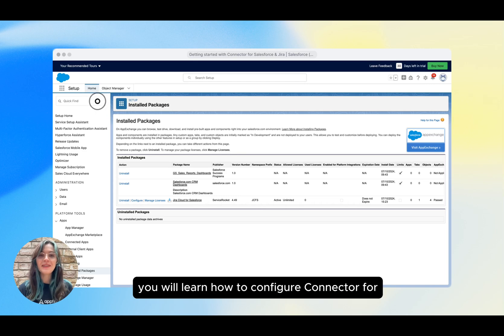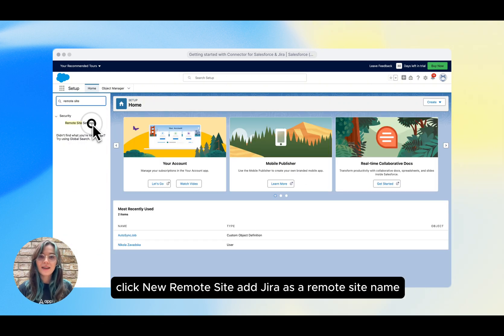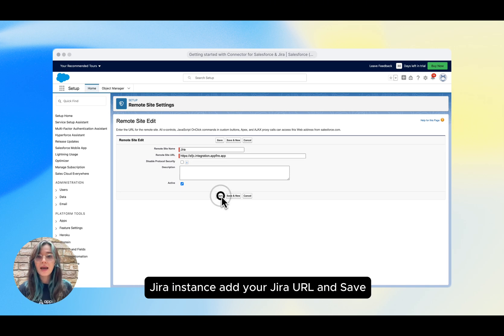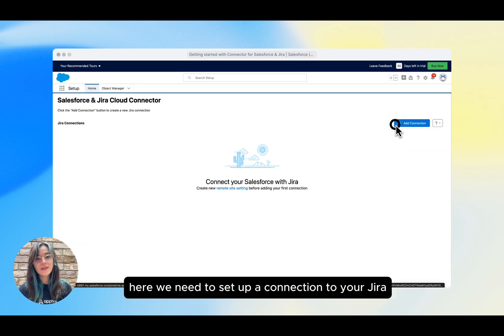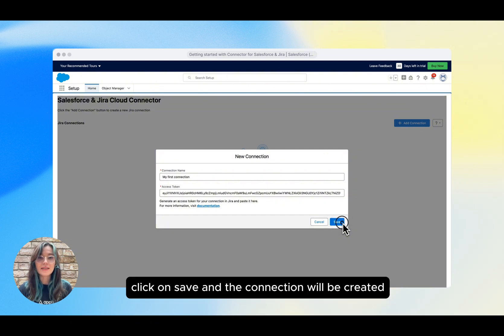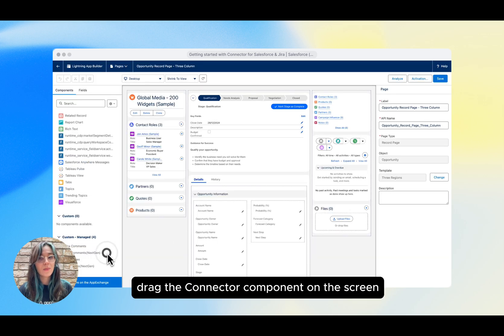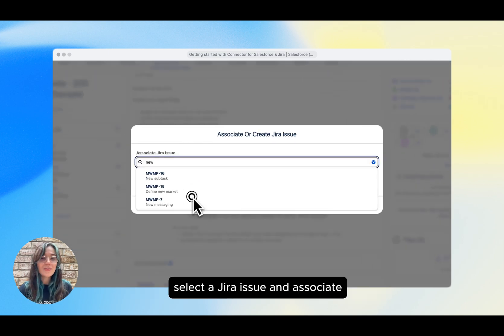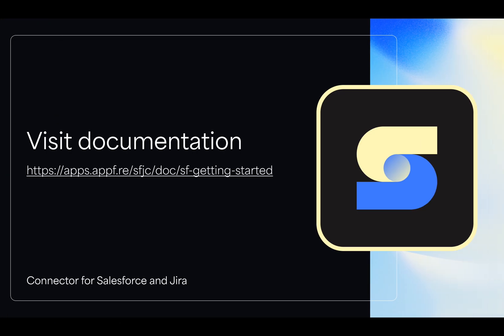Setting up Connector for Salesforce and Jira in Salesforce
Try free:  Connector for Salesforce and Jira (Cloud) by Appfire

Create and link Jira issues or Salesforce records automatically, without switching to another platform.

With Connector for Salesforce and Jira you can:

👉 Associate Jira issues with Salesforce Cases, Accounts, Opportunities, and more

👉 Bring Jira Cloud details to Salesforce. Display associated Jira issues and comments

👉 Clone a Salesforce Case into a Jira issue, from within Salesforce. Synchronize the contents of both systems, automatically or manually